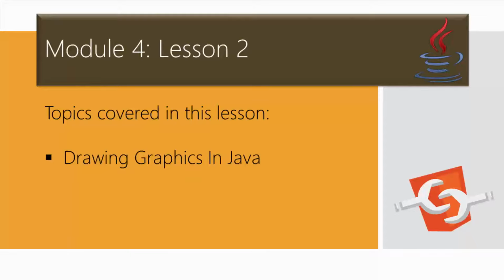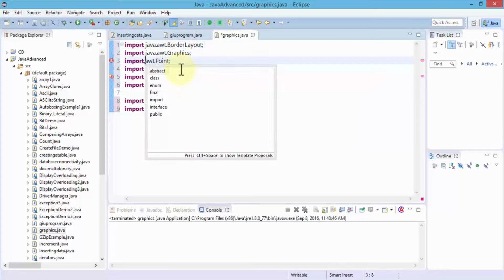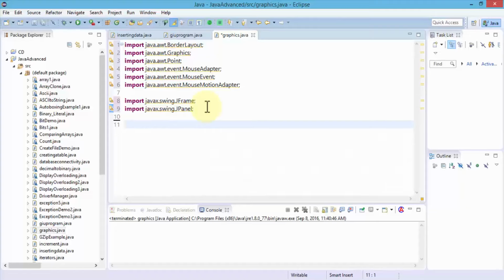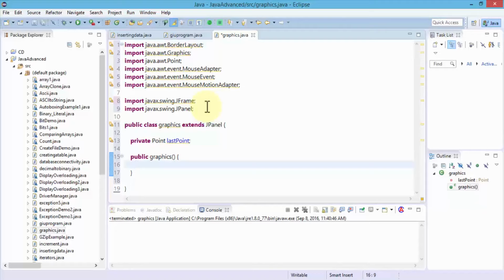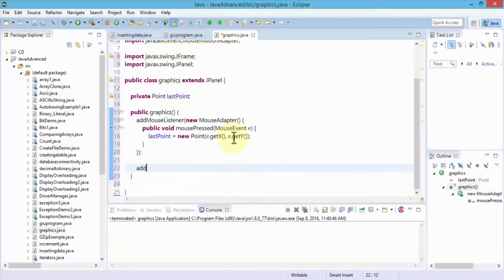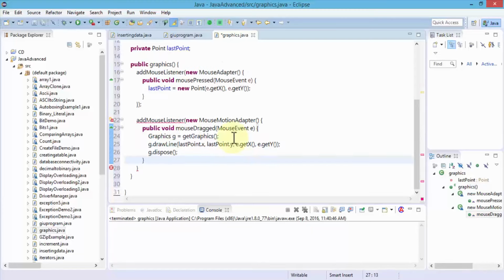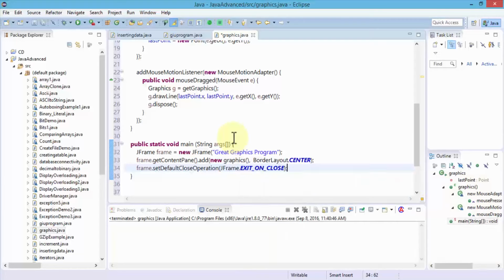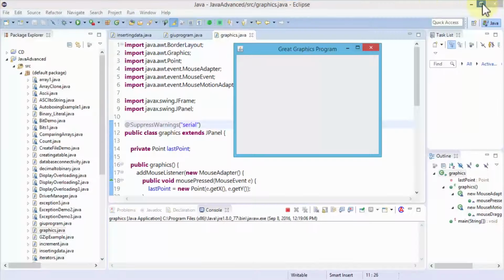HOW TO Draw GRAPHICS With Java AWT (Abstract Window Toolkit)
JavaFX is a software platform for creating and delivering desktop applications, as well as rich Internet applications (RIAs) that can run across a wide variety of devices. JavaFX is intended to replace Swing as the standard GUI library for Java SE, but both will be included for the foreseeable future.

🚀🚀🚀 FULL COURSES LIST 🚀🚀🚀

1. Complete course list.

2. **For FREE WEB HOSTING** by ClayDesk.